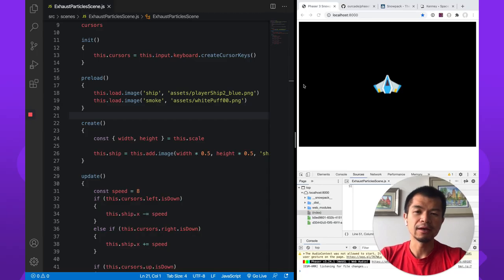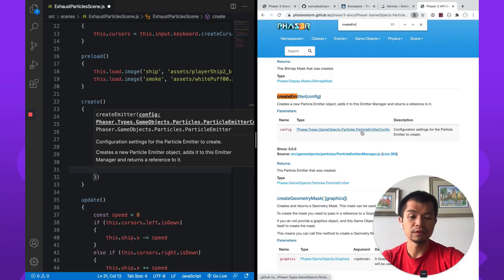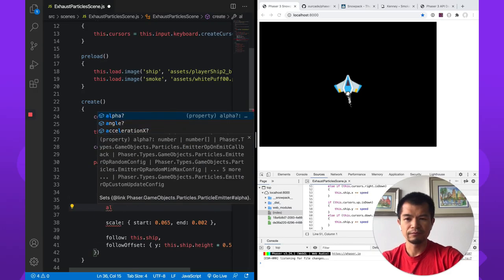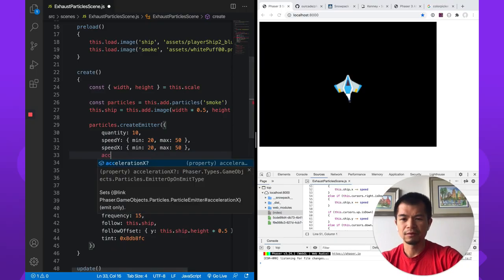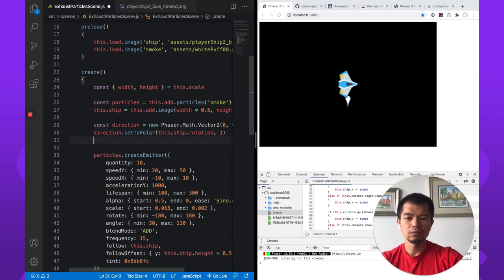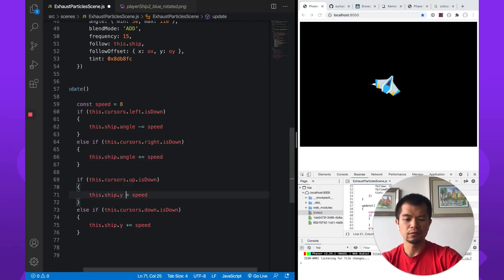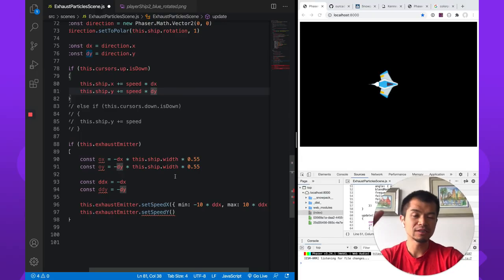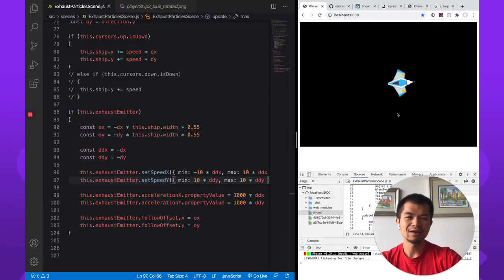Space Ship Exhaust Particles in Phaser 3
Check out our Memory Match Extras in Modern JavaScript course to learn more about creating games with Phaser 3. You'll also learn up to date coding best practices to help you become a better developer.

Particles are useful for creating many different kinds of effects from fire to rain to magic pixie dust. In this video, we'll look at using particles to create the exhaust from a space ship.